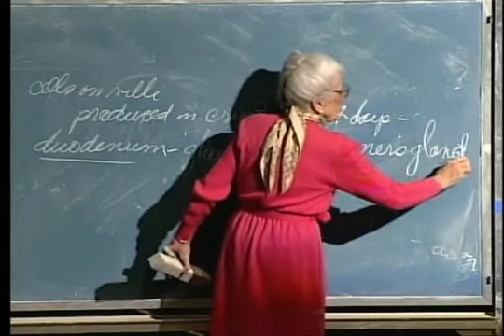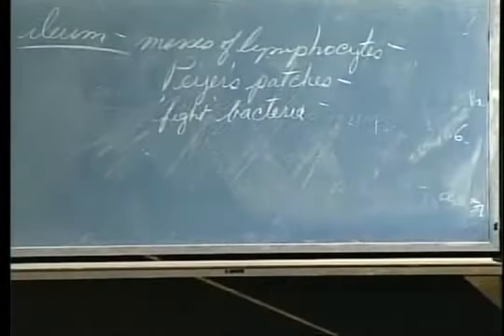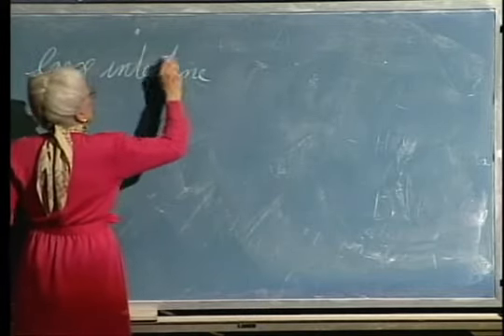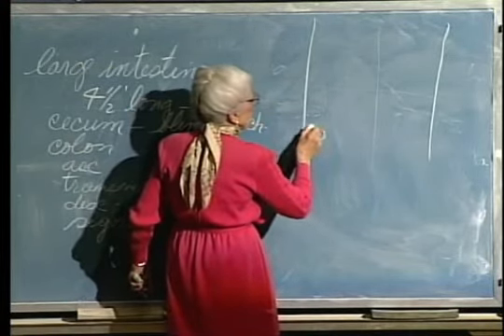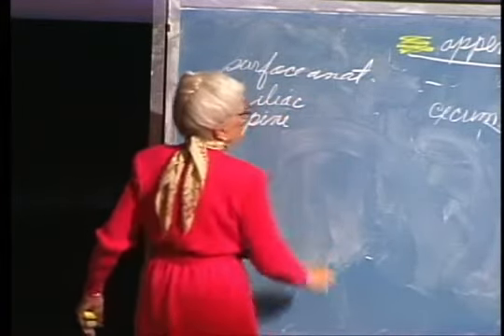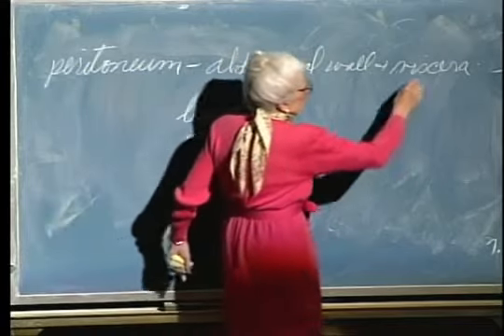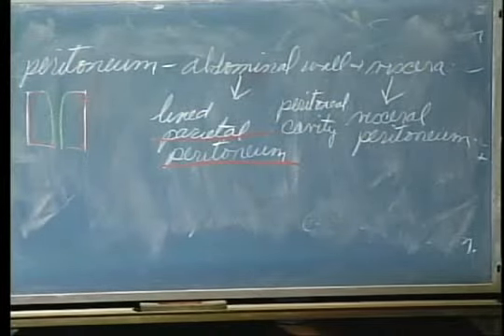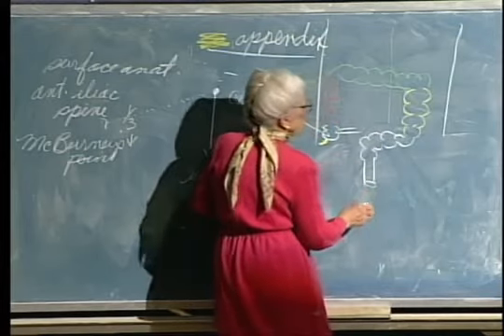Integrative Biology 131 Lecture 33 Digestive System || General Human Anatomy 🚹